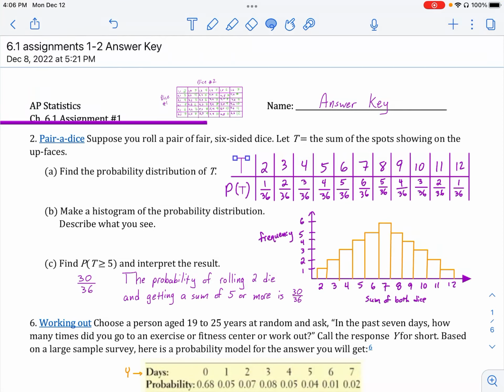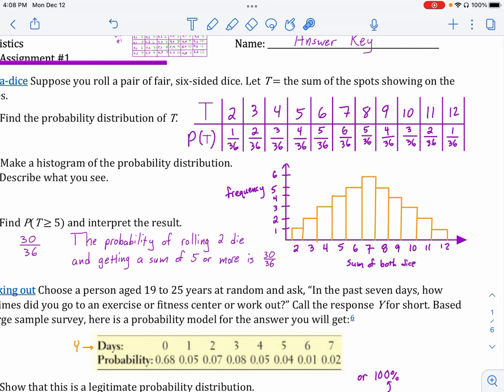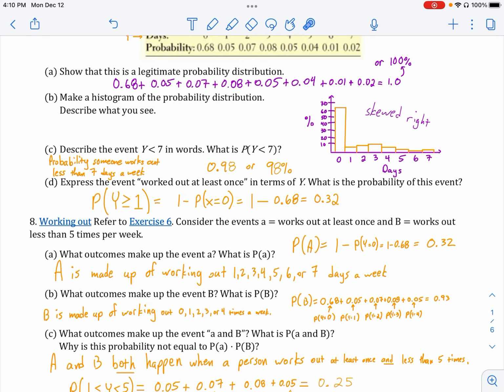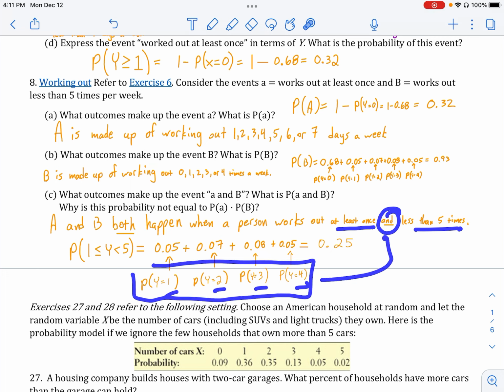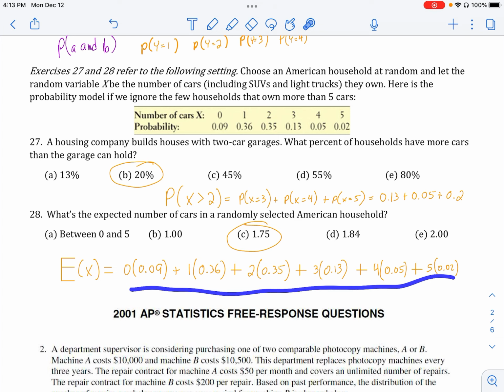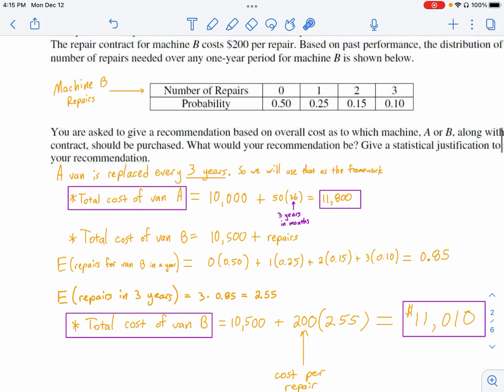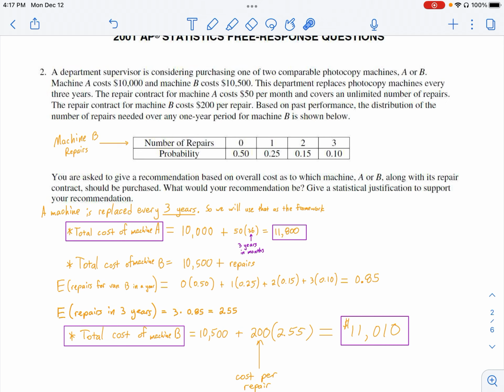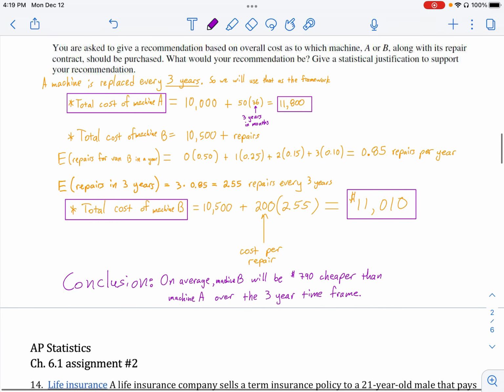Ch 6 Assignment 1 Solution Video